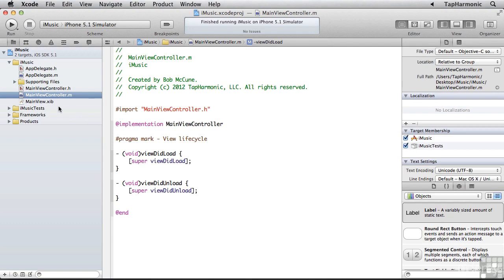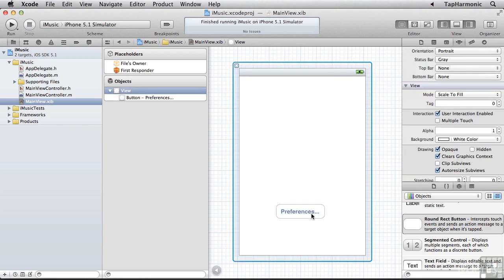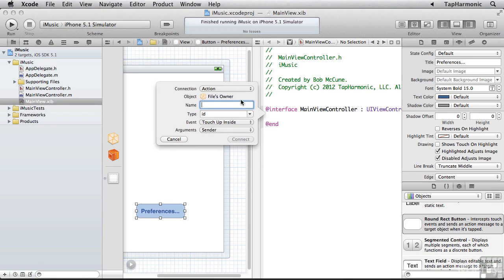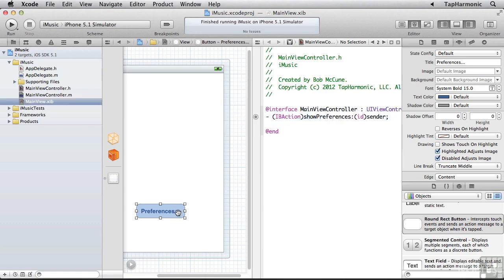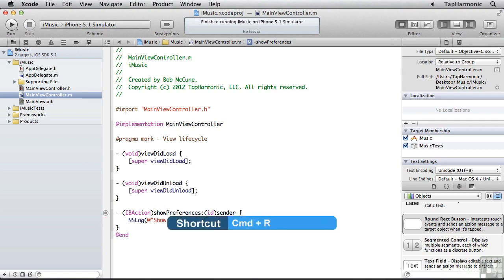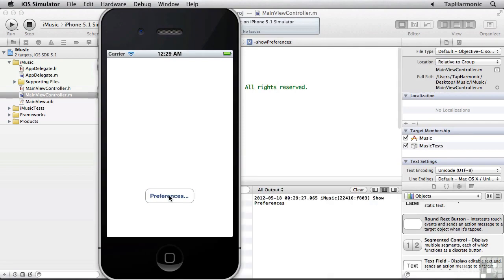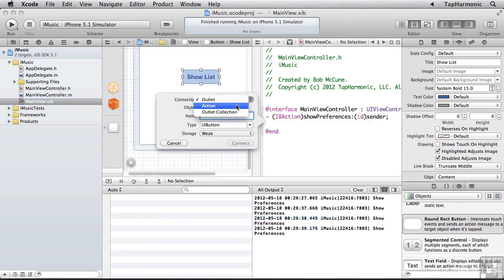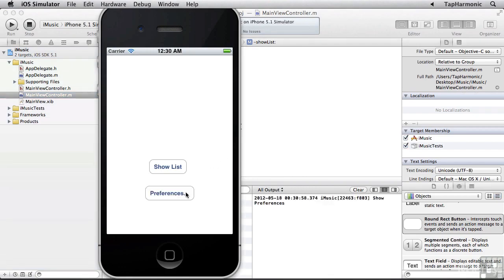Chapter 6 | View Controllers | Understanding MVC |Target Action Pattern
Welcome to Chapter 6 of our iOS Development series! In this chapter, we'll explore the vital concept of the Target-Action pattern as part of our deep dive into the Model-View-Controller (MVC) architecture. Understanding how to implement the Target-Action pattern is crucial for handling user interactions and events in your iOS applications. Whether you're a beginner or looking to deepen your knowledge, this chapter will provide valuable insights into implementing this pattern effectively in iOS development.